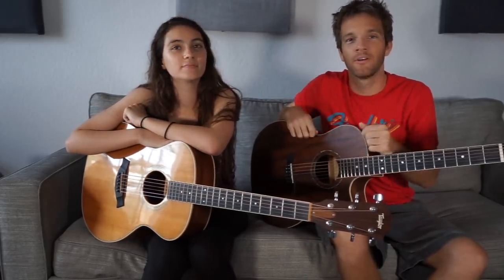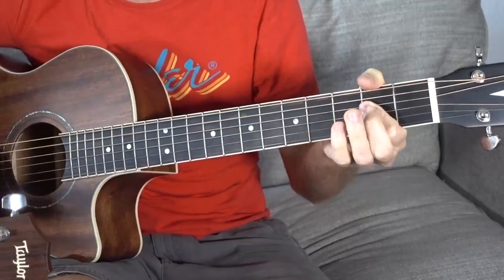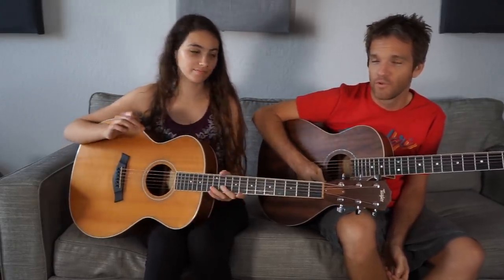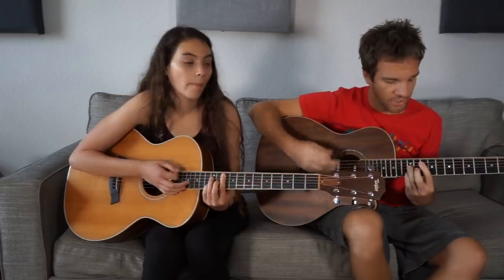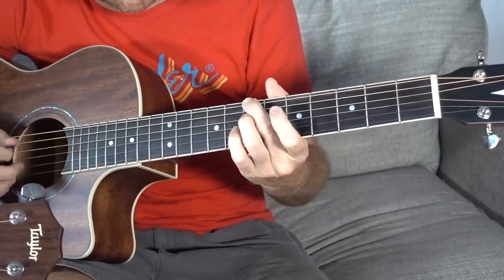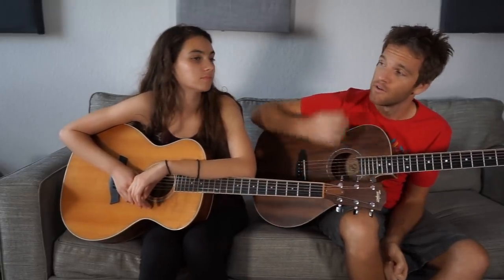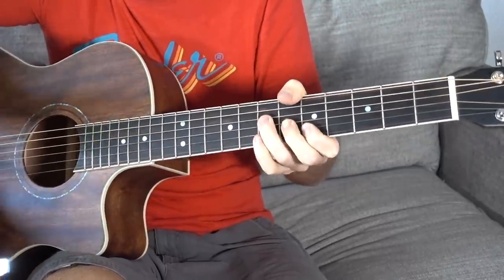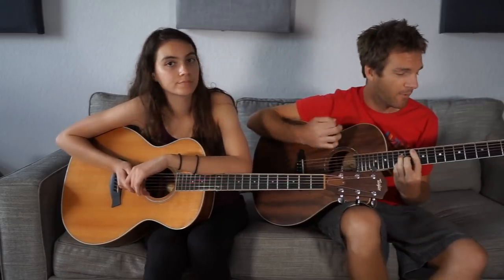Tips for Acoustic Guitar Duets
Andrea helping me out with a guitar lesson on how to add a second acoustic guitar into the mix. We're going over a couple examples of things you can do over open chords that we kind of stumbled upon in this new cover we did on her channel. Check it out:

Check out the class I did with Ian on how to solo with another musician: